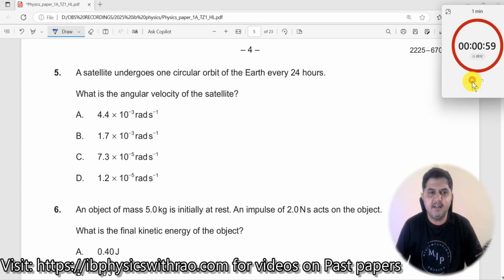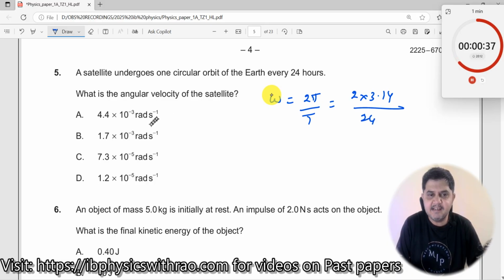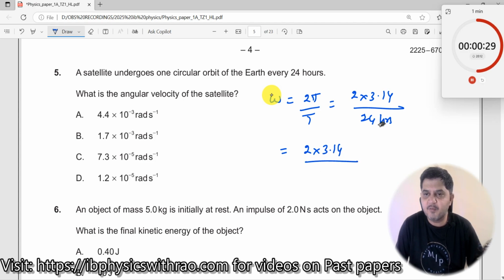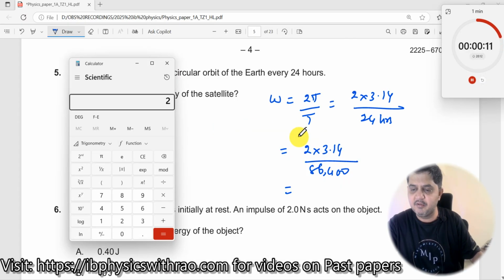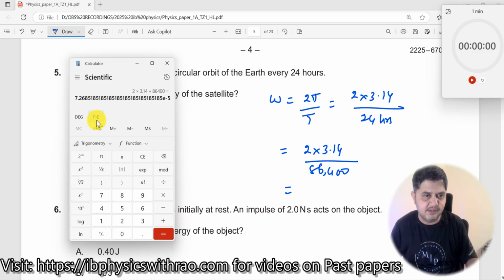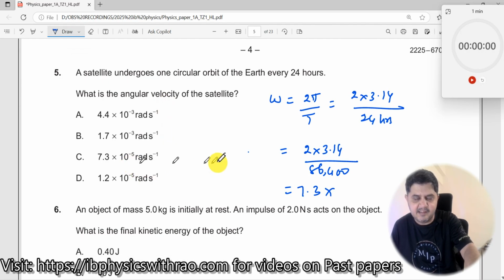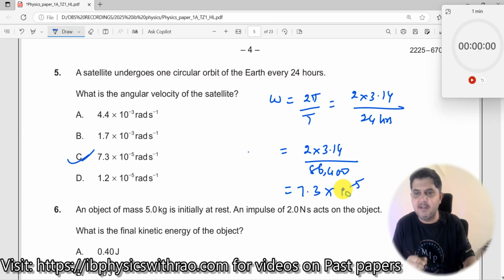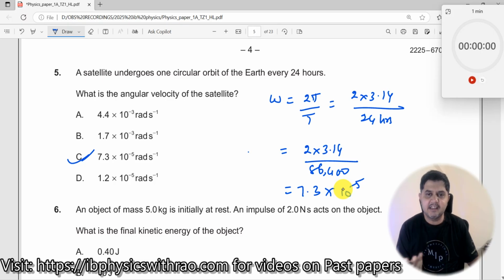5. A satellite undergoes one circular orbit of the Earth every 24 hours. What is the angular veloc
A satellite undergoes one circular orbit of the Earth every 24 hours.
 What is the angular velocity of the satellite